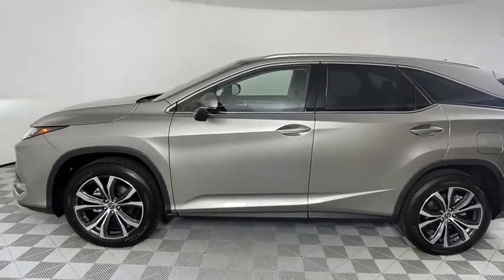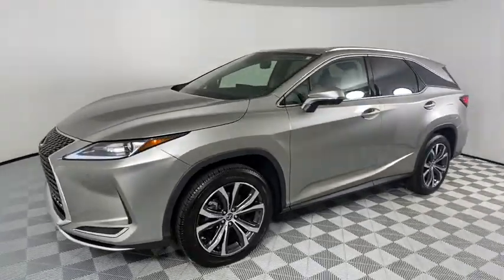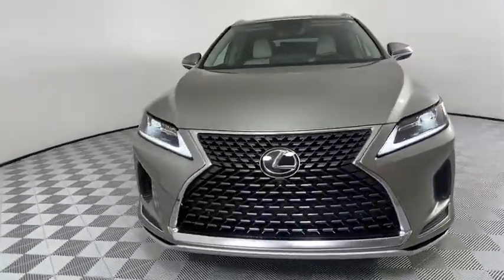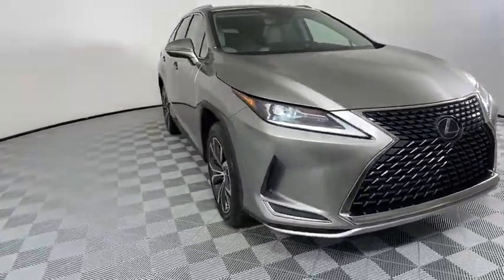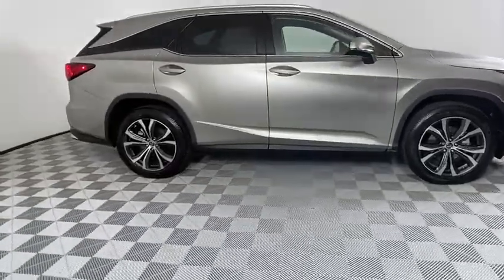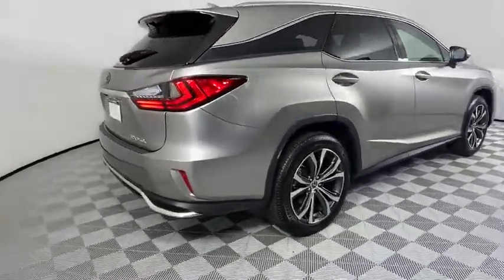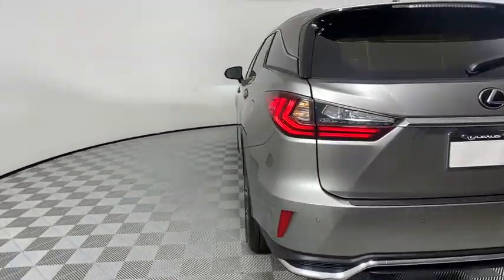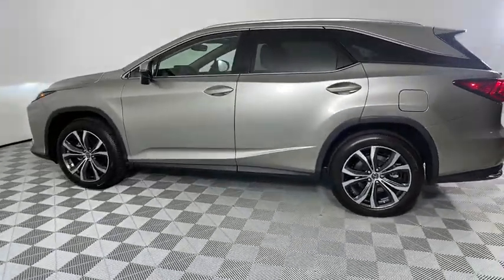2020 Lexus RX Atlanta, Brookhaven, Dunwoody, Decatur, Sandy Springs, GA 2201603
Atomic Silver New 2020 Lexus RX available in Atlanta, Georgia at Lexus of Atlanta. Servicing the Brookhaven, Dunwoody, Decatur, Sandy Springs, GA area.